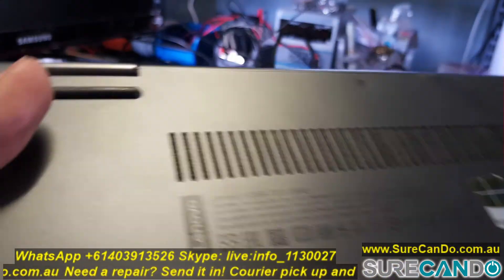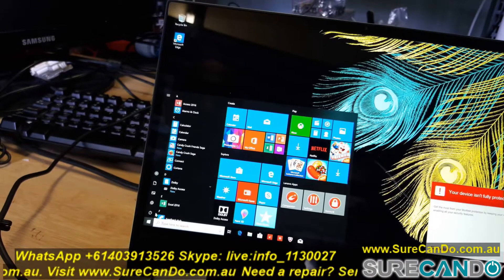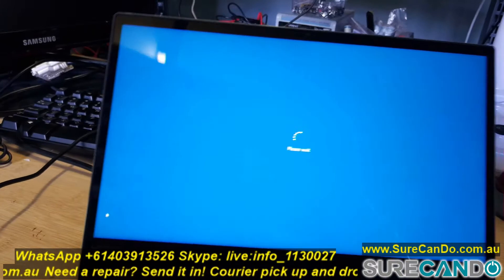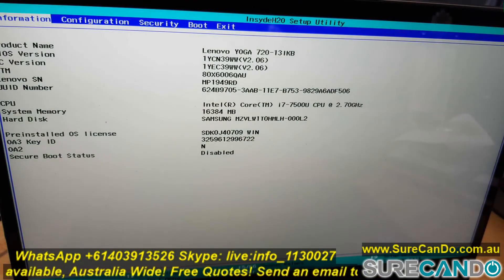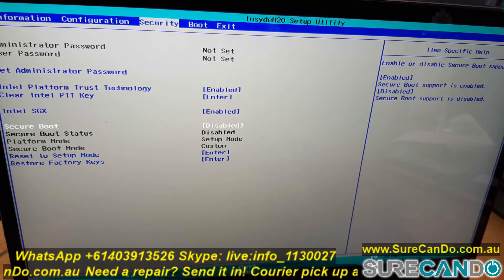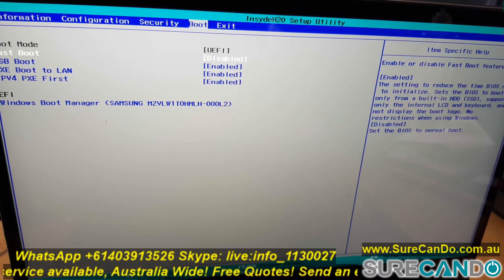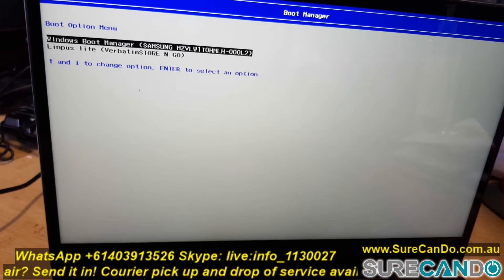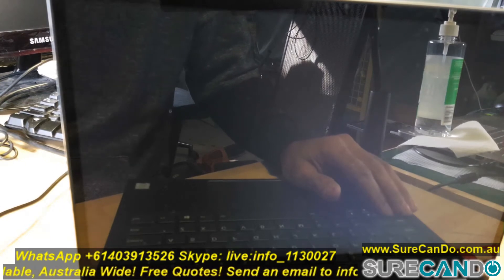Lenovo Yoga 720 How to get into BIOS and Boot from USB